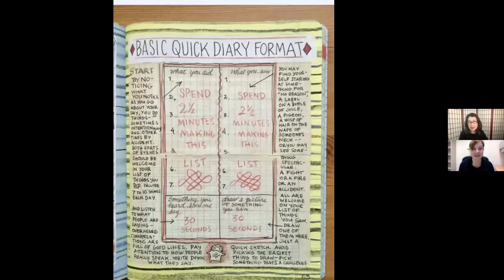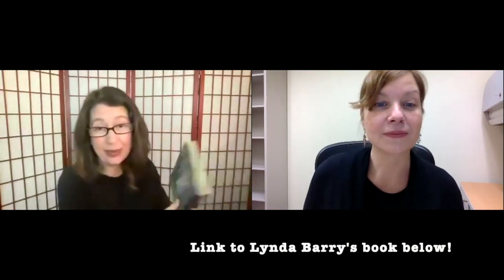The Memoir Cafe #12: Randon Billings Noble on the Lyric Essay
Randon Billings Noble stops by the café to discuss her anthology of lyric essays, A HARP IN THE STARS. We talk about the lyric essay form, its movement, slipperiness and opportunities. Randon reads from the introduction from this gorgeous book and offers a writing prompt (actually, she gives us two!)

In addition to hosting The Memoir Café, Sonja Livingston is the author of four books of nonfiction, including the award-winning childhood memoir, Ghostbread. Sonja teaches creative writing at Virginia Commonwealth University.